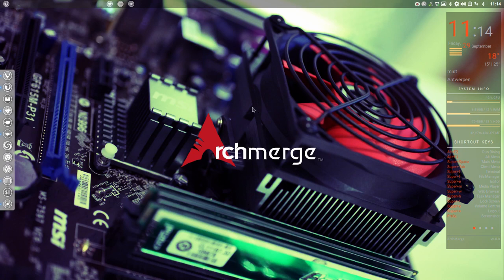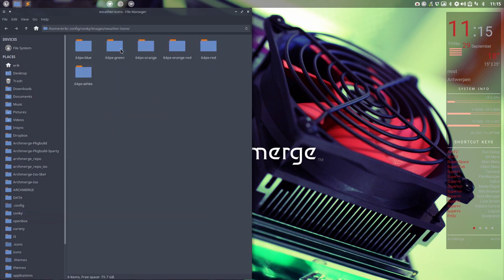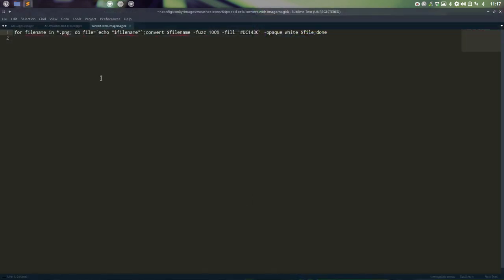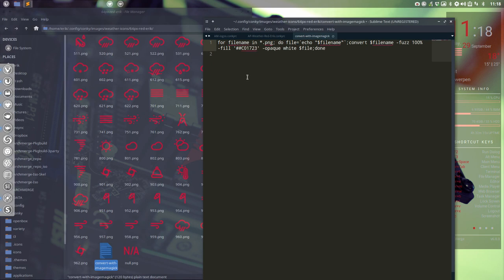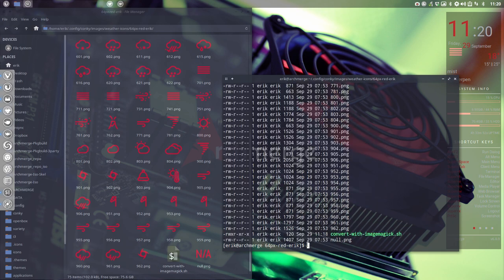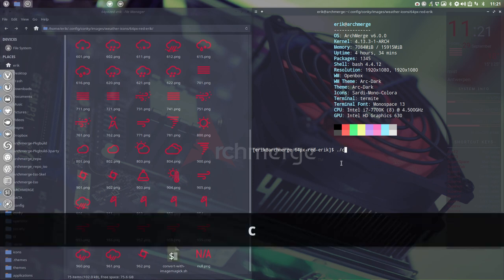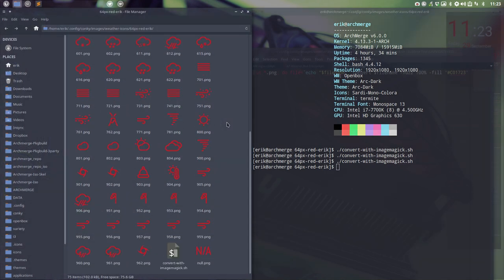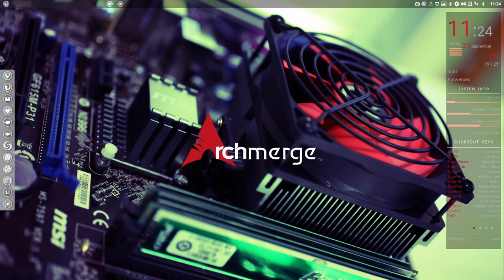ArchMerge : 12 how to change the color of the conky AP-weather 2/2